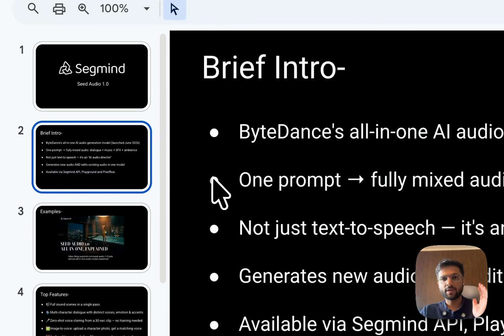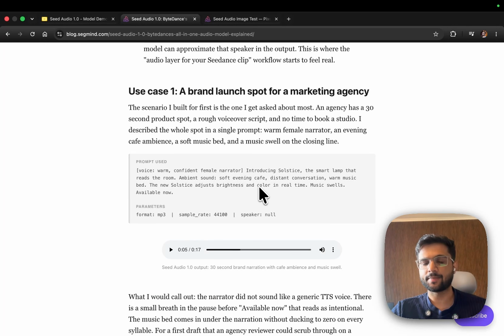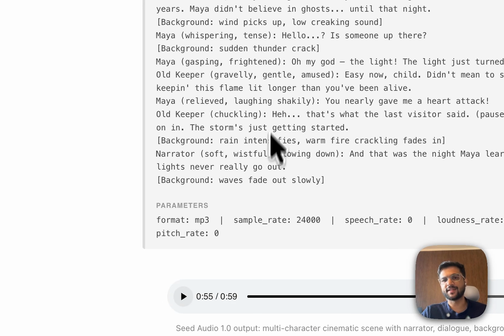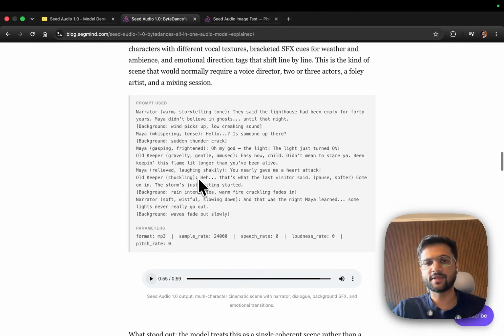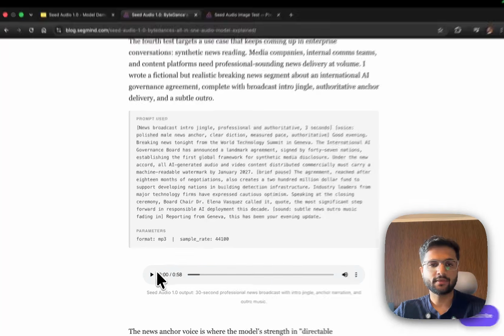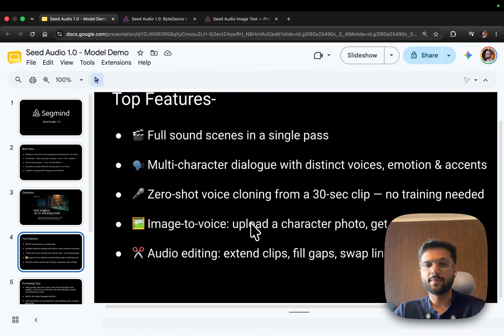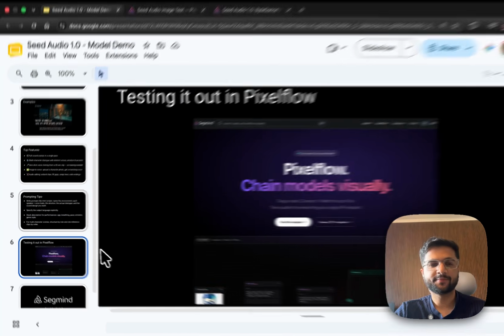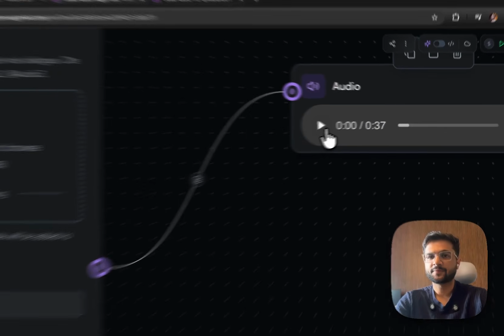Seed Audio 1.0 Explained: ByteDance's All-in-One AI Audio Model - Voice + Music + SFX in ONE Prompt!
Seed Audio 1.0 Explained: ByteDance's All-in-One AI Audio Model

🔗 LINKS

ByteDance just changed the AI audio game. Seed Audio 1.0 generates complete audio scenes — voiceover, background music, sound effects, and ambience — from a SINGLE text prompt. No stitching together a TTS tool, a stock music library, and a foley pack. One prompt, one API call, one finished track.
In this video, I test Seed Audio 1.0 end to end on Segmind and show you exactly what it can (and can't) do.

- What Seed Audio 1.0 actually is and how it works
- One-pass mixing: voice, music & SFX balanced automatically
- Directable emotion using bracketed voice hints
- Voice cloning with reference audio URLs

🎧 4 Real-World Tests:
1️⃣ A 30-second brand launch spot with narration + music swell
2️⃣ A multi-character cinematic scene with dialogue, thunder & rain SFX
3️⃣ A Gen-Z podcast intro with lo-fi beats & vinyl crackle
4️⃣ A professional news broadcast with intro jingle & anchor voice

⏱️ TIMESTAMPS
00:00 – Intro: What is Seed Audio 1.0?
01:15 – 5:45 - Test Use Cases - Seed Audio 1.0
5:45: – 7:30 - Features and Prompting Tips
07:30 – 09:37 - Trying Seed Audio 1 in Pixelflow